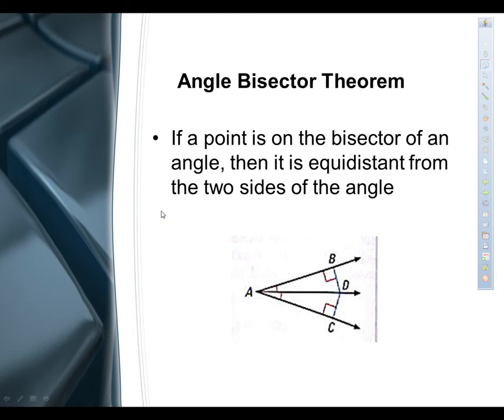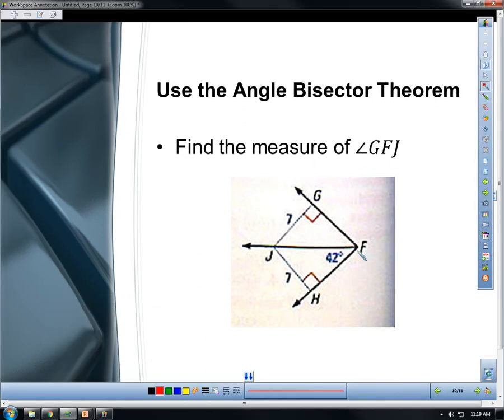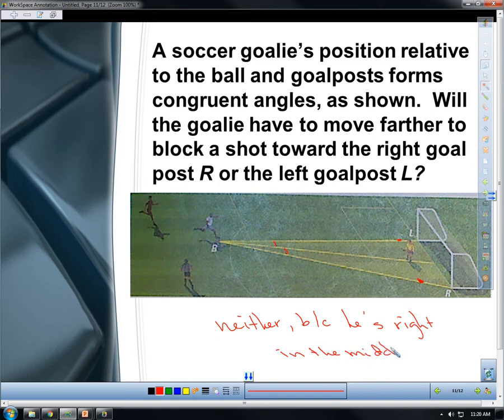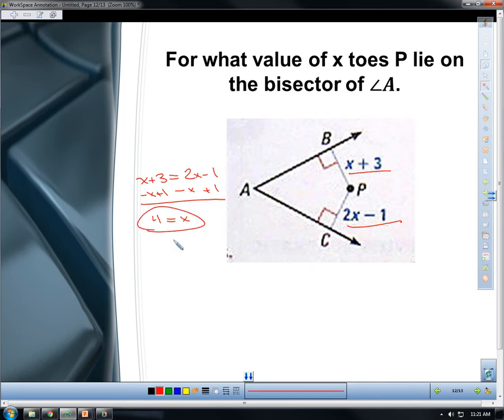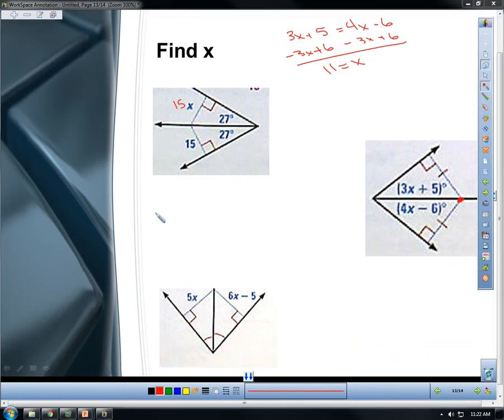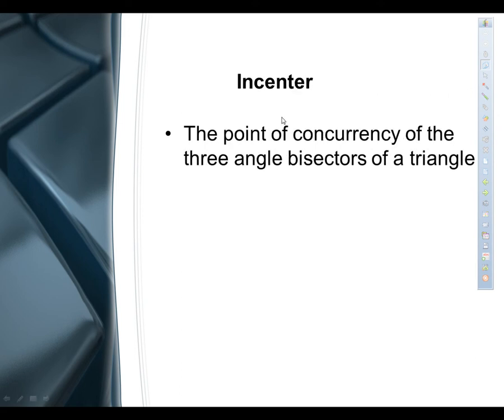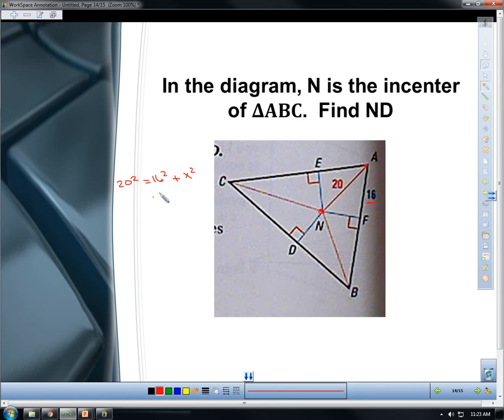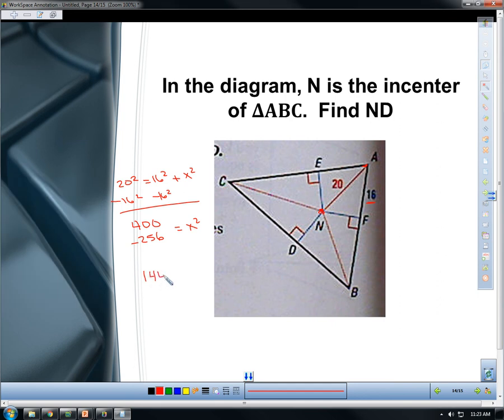Geometry Lesson 5 3